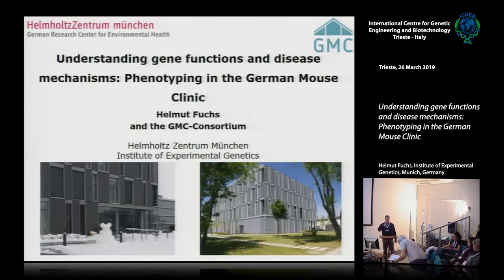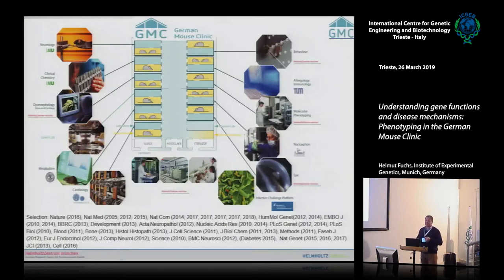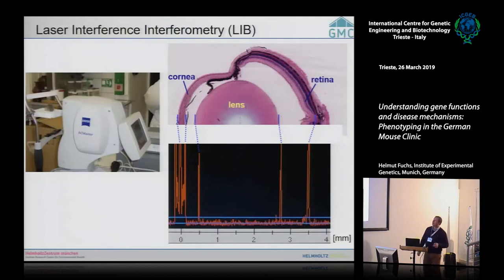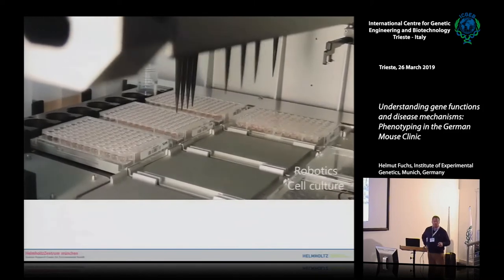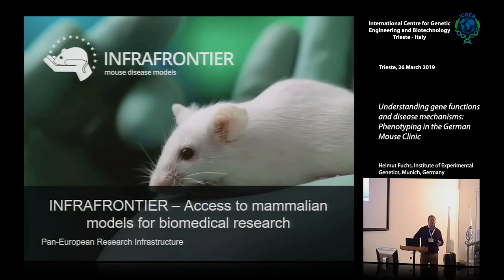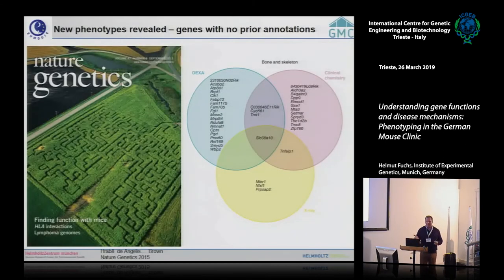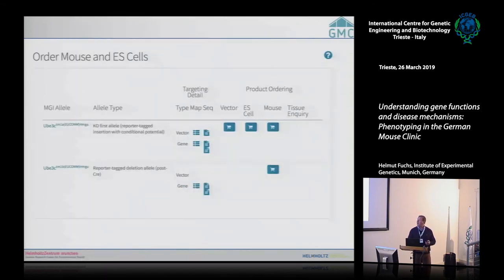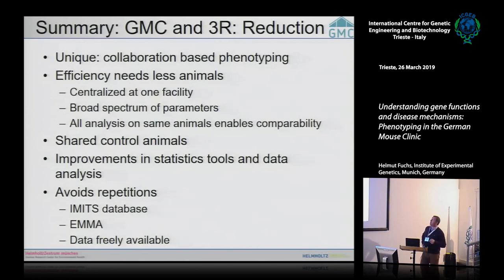H. Fuchs - Understanding gene functions and disease mechanisms: Phenotyping in the German Mouse ...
Helmut Fuchs, Institute of Experimental Genetics, Munich, Germany speaks on "Understanding gene functions and disease mechanisms: Phenotyping in the German Mouse Clinic". This seminar has been recorded at ICGEB Trieste.